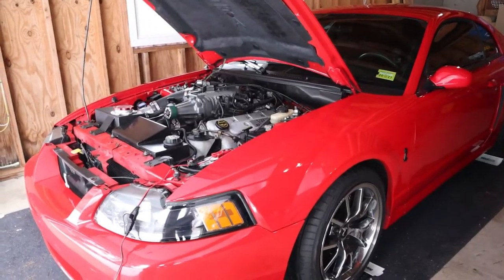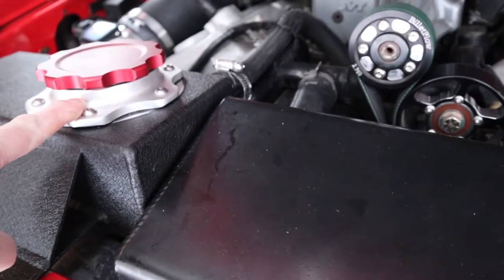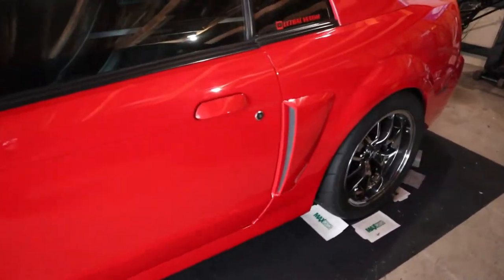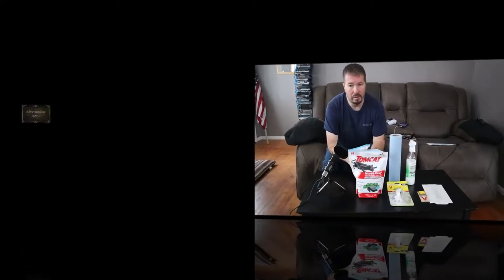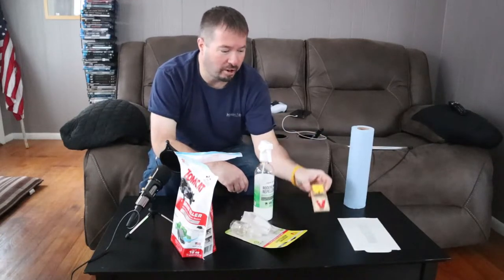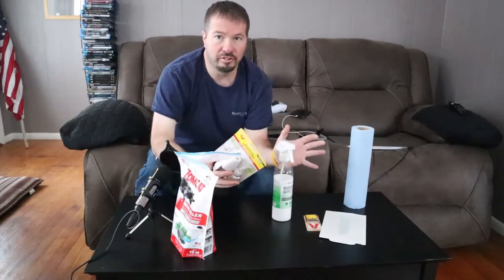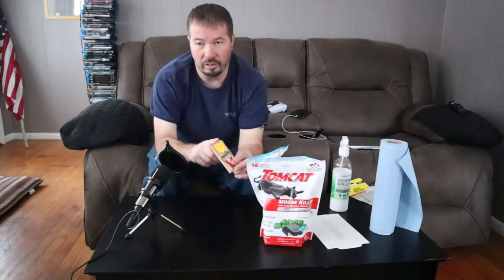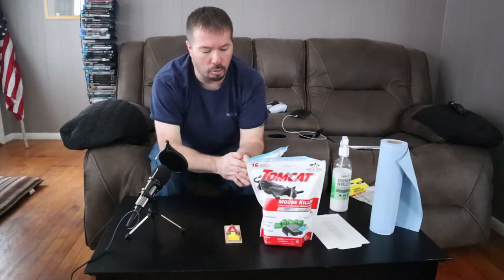Winter Car Storage / Mouse Control / What Works / What Does Not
My experience with various types of mouse control options when storing a car for the winter with varying success. My personal thoughts on what works and what does not.